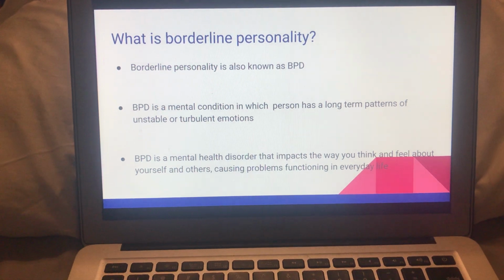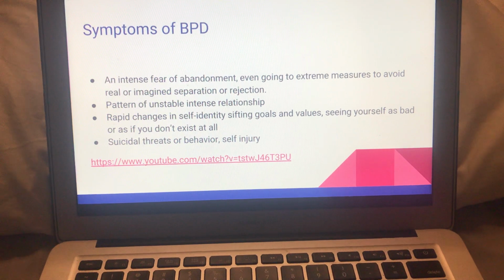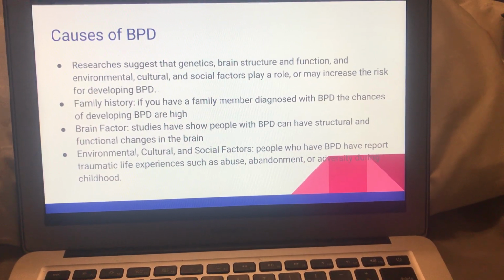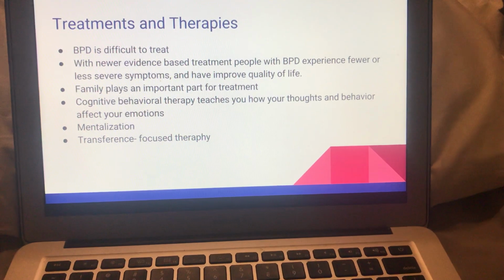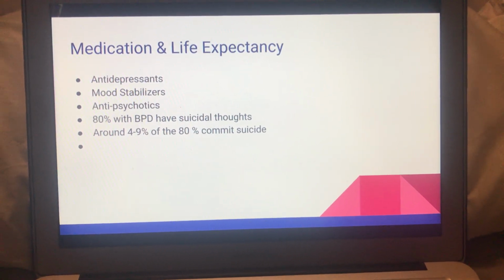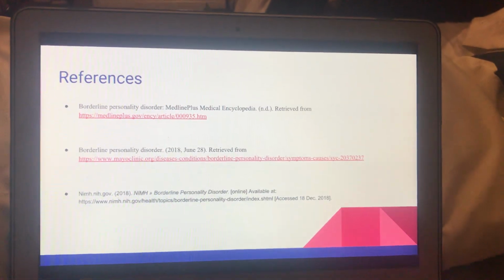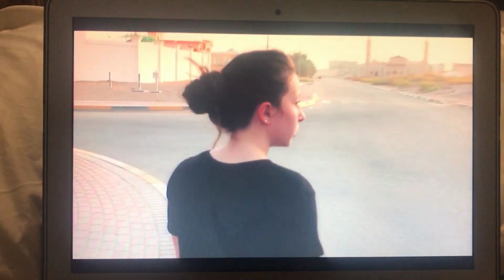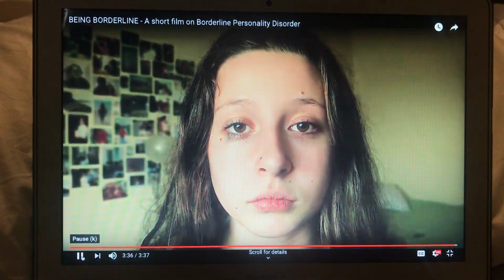Borderline Personality Disorder